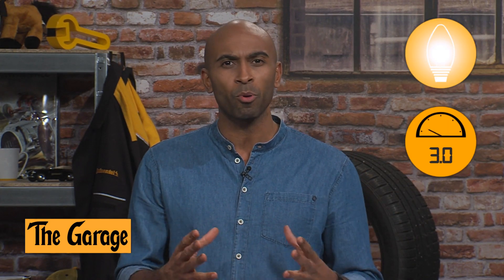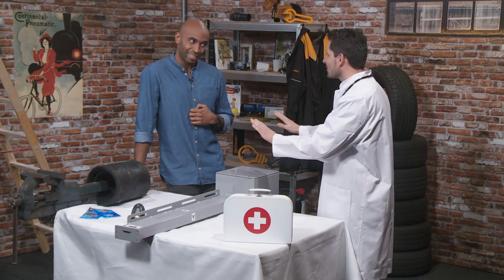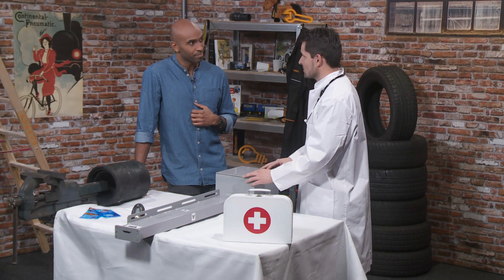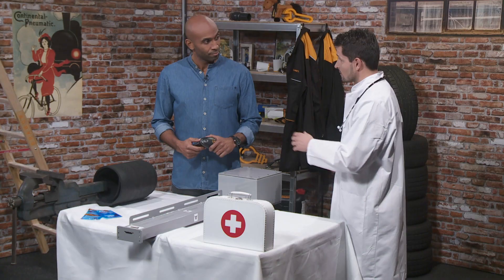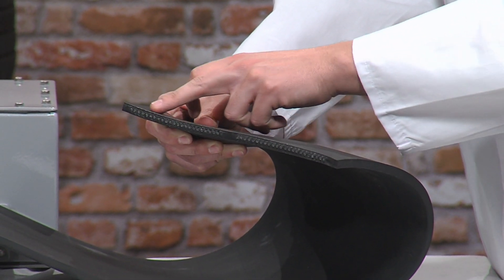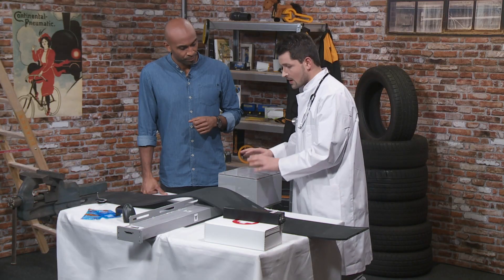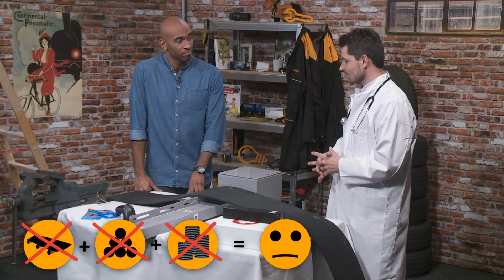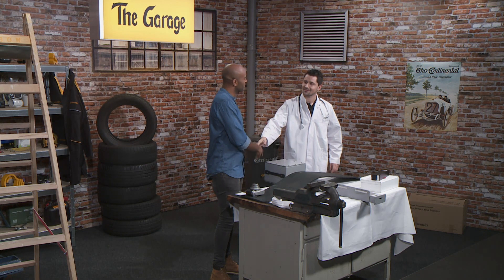The Garage - Predictive Maintenance at the Doctor’s Practice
It is innovative. It is about conveyor belts. It is at the doctor’s practice: our new way of predictive maintenance. Take your seat, lean back, and enjoy the first episode of "The Garage". Coming up on March, 6th 2017!

!!! Click "CC" for English, German, and Turkish subtitles !!!